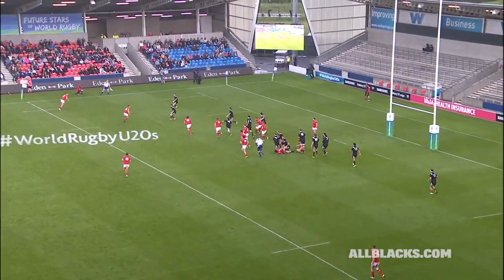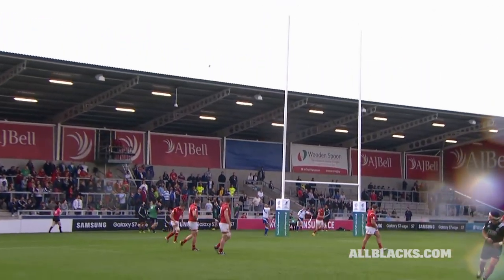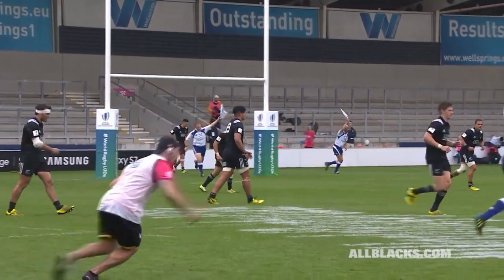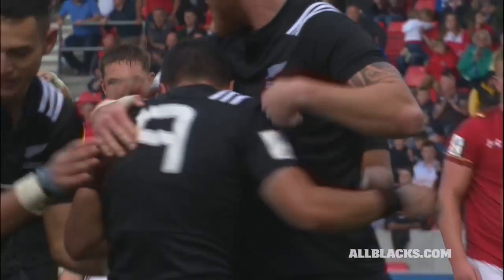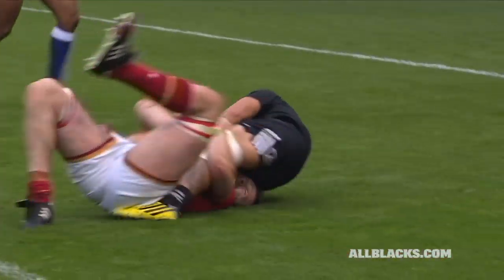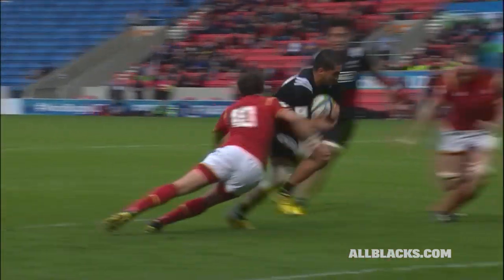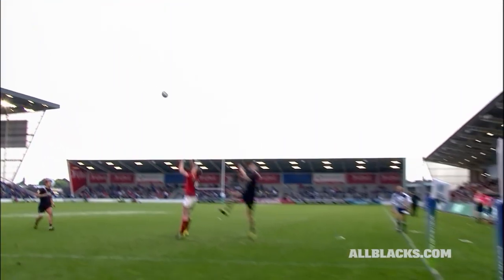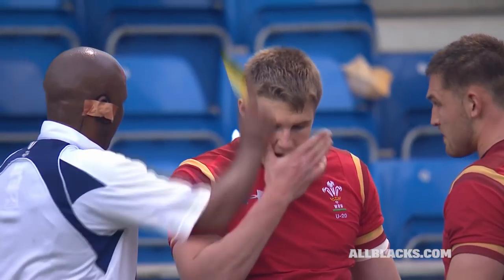U20's HIGHLIGHTS: New Zealand vs Wales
New Zealand fought right to the end to come away with a narrow 18 - 17 win over Wales in the Under 20's Championship, however the result does not ensure enough points to advance to the Cup Semi-Final.

New Zealand will face Wales for a re-match in the 5th place Semi-Final.